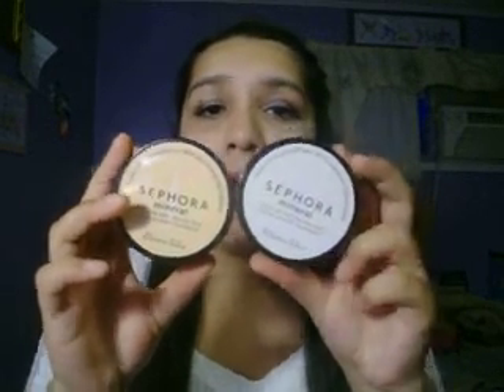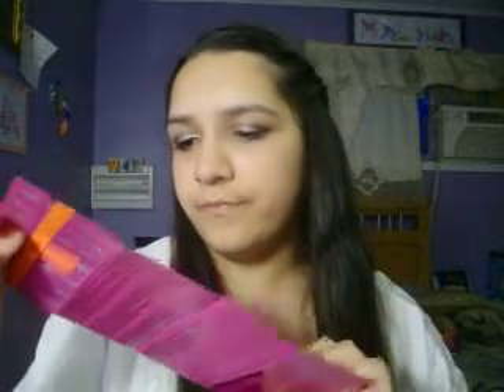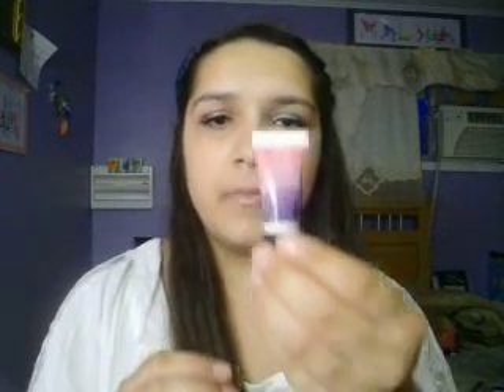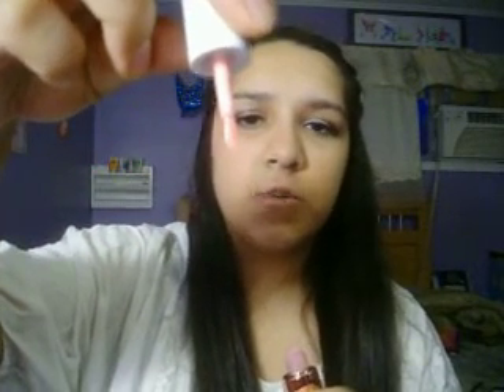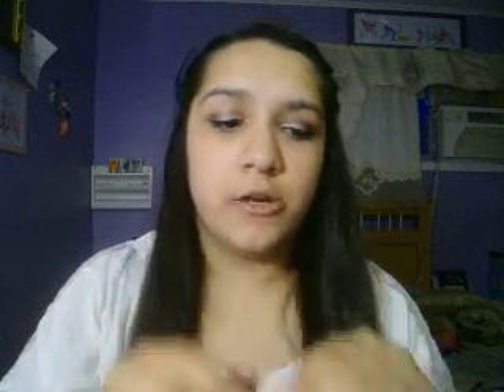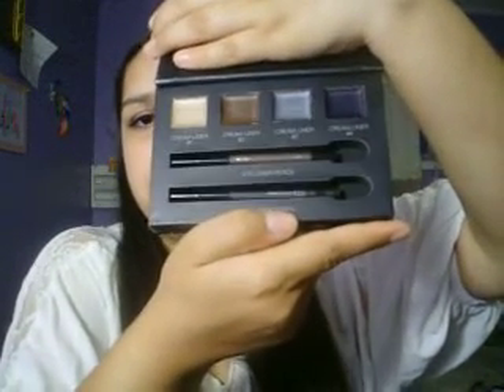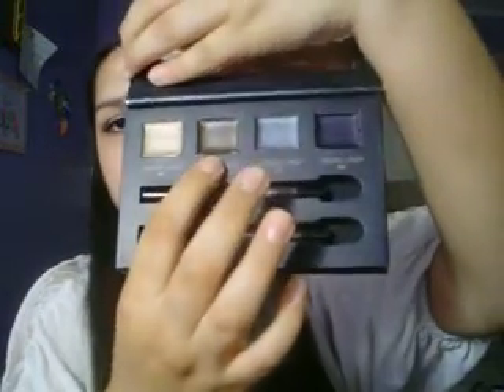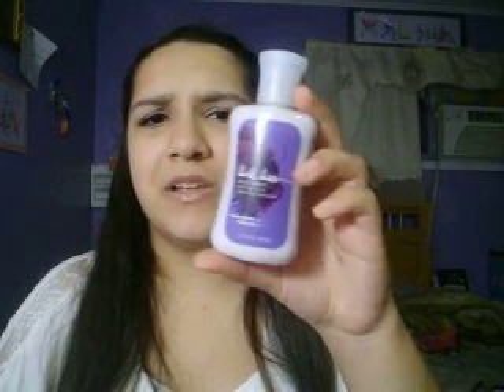HUGE Sephora Haul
I made a trip to Sephora and some other places like the drugstore.  I hope you liked the video and hopefully I'm going to be making many more videos.

Feel free to request reviews or anything else.